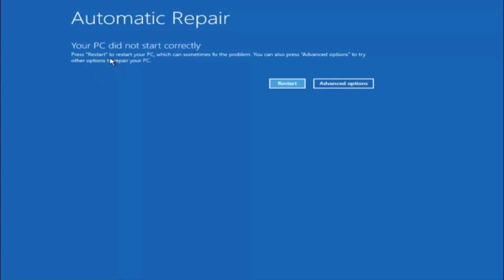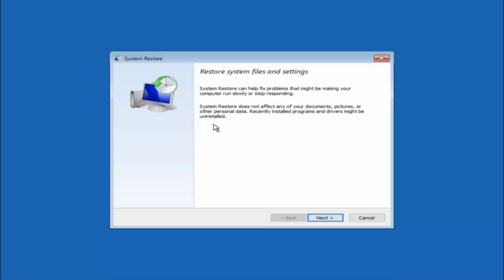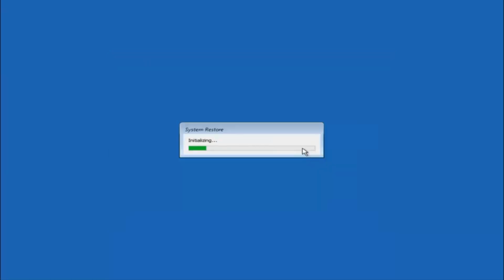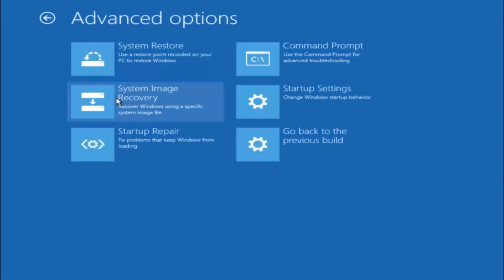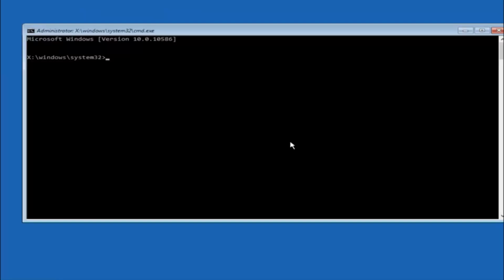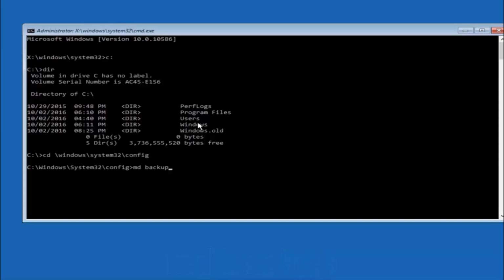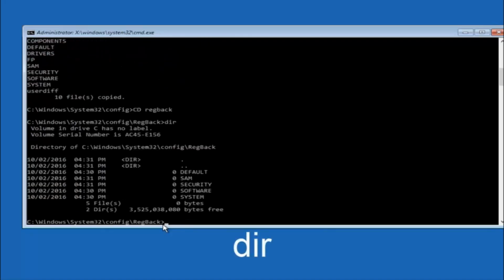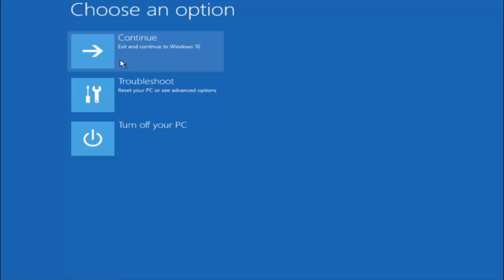How To Fix Blue Screen on HP Envy 16 [Solution]